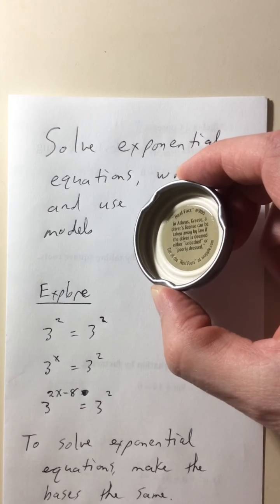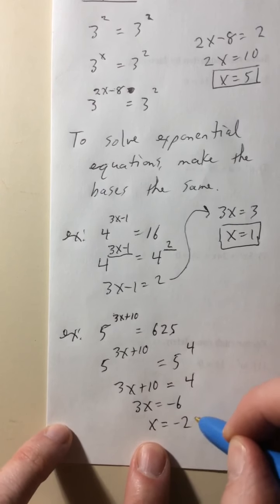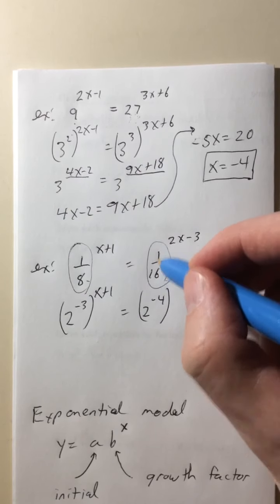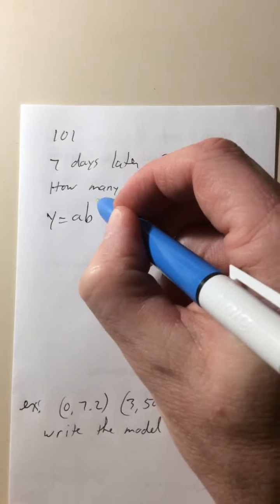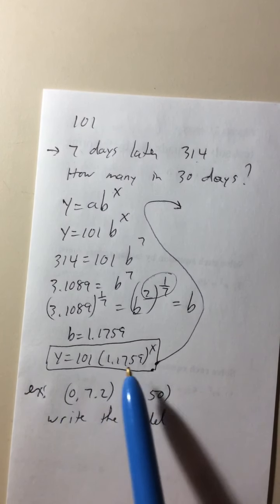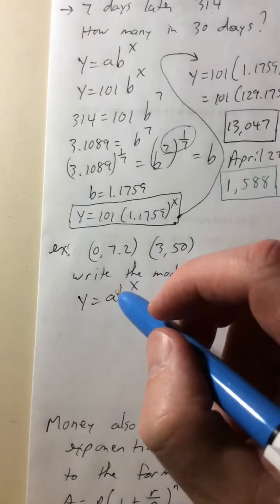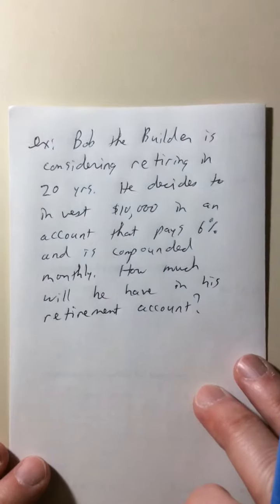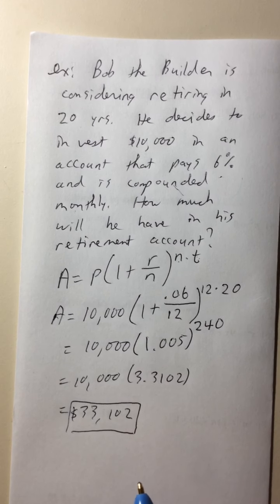Algebra 2 Solve exponential equations and write exponential models